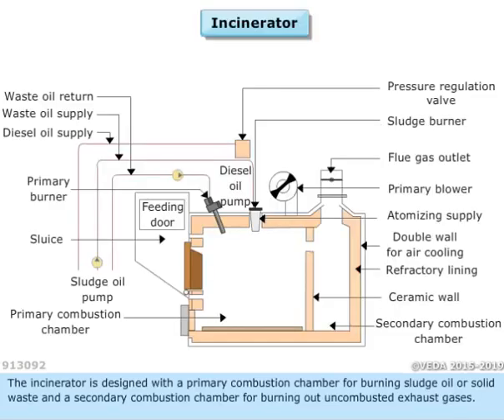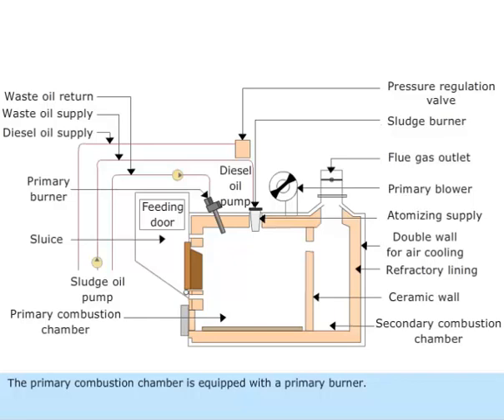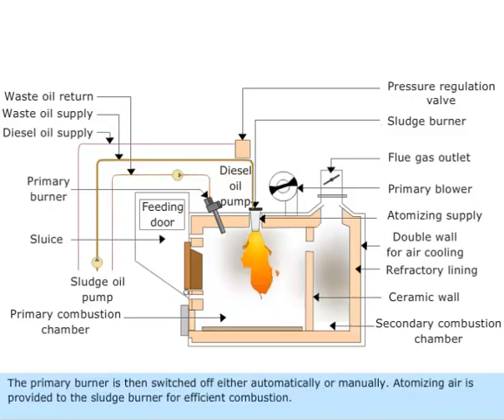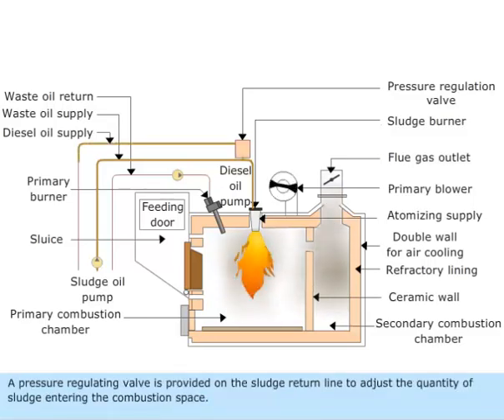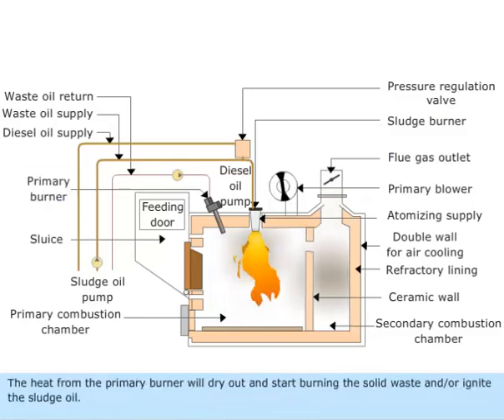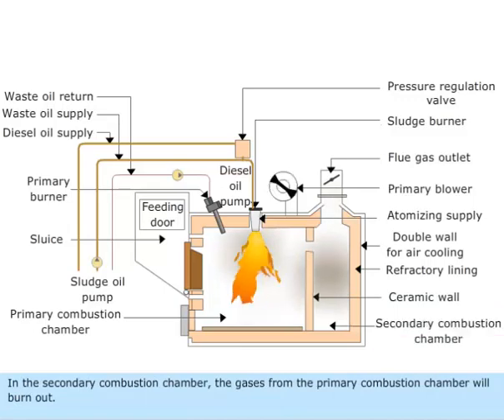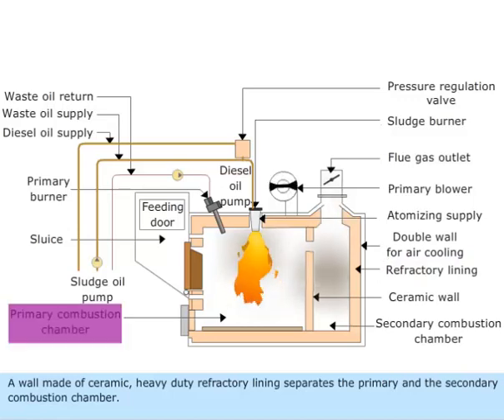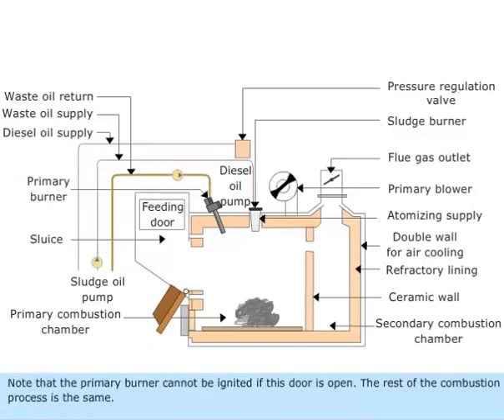Incinerator onboard ships | Marine engineering| Merchant Navy Knowledge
Working principle of Incinerator
Metta Naveen Kumar June 12, 2021  0
The Incinerator is designed with the primary combustion chamber for burning sludge oil or solid waste, and a secondary combustion chamber for burning out and uncombusted exhaust gases.
The primary combustion chamber is equipped with a primary burner.

Diesel oil is supplied to this burner for initial ignition. After this, the sludge oil is supplied to the main burner until it ignites.

The primary burner is then switched off either automatically or manually. Atomizing air is provided to the sludge burner for efficient combustion.
A pressure regulating valve is provided on the sludge return line to adjust the quantity of sludge entering the conversion space.
The heat from the primary burner will dry out and start burning the solid waste and or ignite the sludge oil.

The very large, transmission area in the primary combustion chamber optimizes the drying and burning of the solid waste.
In the secondary combustion chamber, the gases from the primary combustion chamber will burn out.
A wall made of ceramic heavy duty refractory lining separates the primary and the secondary combustion chamber.
In the case of solid garbage or waste, the waste is fed into the incinerator through the feeding door.
Note that the primary burner cannot be ignited, if this door is open, the rest of the combustion process is the same.

Explained : All electrical steering gear system
NEXT

Safety head in refer compressor
PREVIOUS

No comments

ADERTISEMENT

RECENTMARITIME NEWSCOMMENTS
The maintenance checks to be carried out on the boiler at particular time intervals
Complete Maintenance of Auxiliary Marine Boiler
Procedures followed during the maintenance of water tube boilers
CONTACT FORM
Name
Message *
BLOG ARCHIVE

June (25)
PAGES
RECREATIONAL ITEMS
MEO Class 4 preparation Notes by Nithin
IMPORTANT REFERENCE BOOKS FOR GME (GRADUATE MARINE...
ELECTRICAL ORAL NOTES PREPARED BY SAMUDRA INSTITUTE
Complete List Of courses for Indian seafarers , an...
Function : 6 - MEO Class 4 Orals : MEP or MROL [Maintenance and Repairs at Operational Level]
Function : 4b - MEO Class 4 Orals : MOTOR or MEOL[Marine Engineering at Operational Level]
DOWNLOADS
Function : 3 - MEO Class 4 Orals : SAFETY or COSCOPOOL
Function : 5 - MEO Class 4 Orals: Electrical or( EECEOL)
MEK (Motor) - written
Marine Electro Technology - written
MEP - written
NAVAL ARCH NUMERICAL.
Ship Construction and Stability (Naval Arch) -written
Ship Safety and Environmental Protection - written
MEK (General) - written
MEO Class 4 Orals questions asked mostly by surveyors in all MMD orals.

SKYSCANNER

Created By marineengineersknowledge | Distributed By marineengineersknowledge